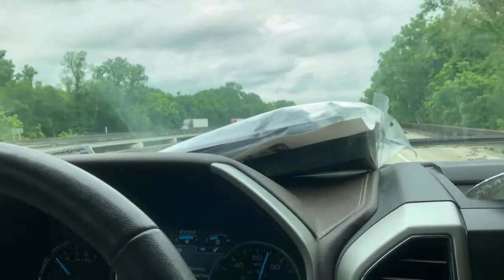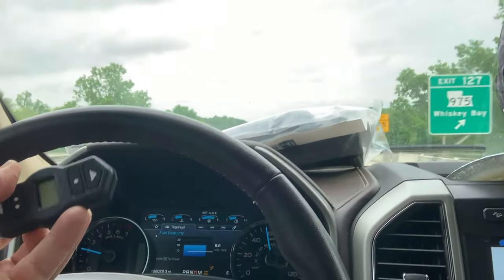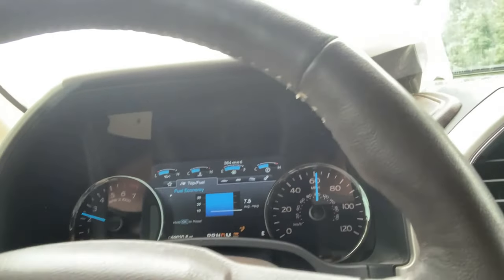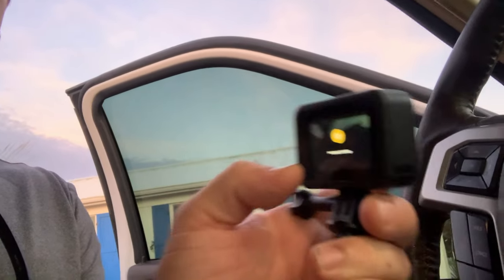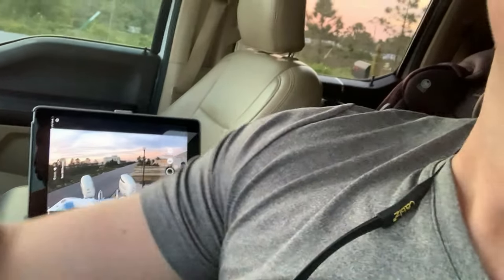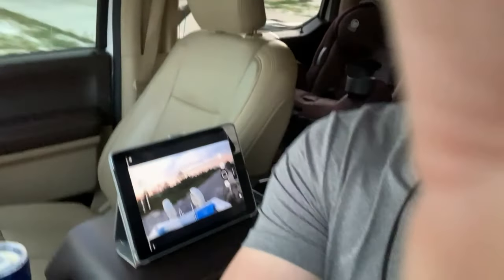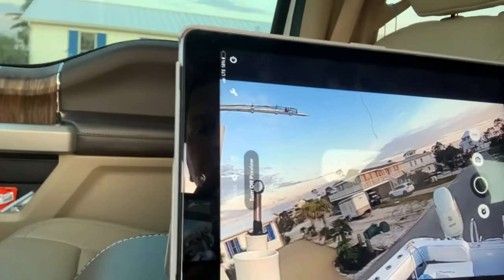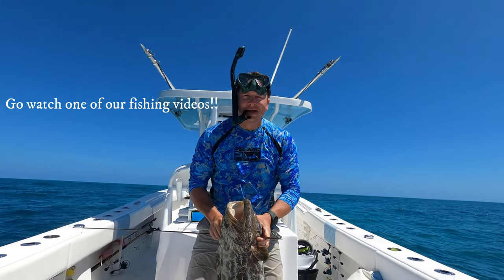F150 MAXED OUT TOW CAPACITY Towing 12,000 lb Boat 1000 Mile Trip and GoPro 8 as a Backup Camera HD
I bought a 2018 F150 to pull my boat after doing a lot of research on towing capacity.  I didn't want a 3/4 ton pick for a daily driver but i needed a truck that would handle long trips under a heavy load.  The 5.0 Liter Turbo Charged V8 does a great job.  I've pulled my boat from Louisiana to the Florida Keys and back several times now with no trouble.  I get about 7-8 miles per gallon at 65 miles per hour and that is where she likes to ride on the interstate.  The trailer does have brakes and I have an Airlift suspension installed and aired up to 65-80 psi depending on fuel load in the boat.  I weighed her on certified scales and she weighs 11,200 lbs dry with a half tank of fuel.  Loaded for a Florida Keys trip, gear, and men I am easily at 12,000 lbs.  I had no trouble launching the boat (in 4 wheel low).  I did not try to pull the boat out in 2 wheel drive.  The boat ramp was steep and slippery.  I love the F150 and would deifnately recommend it if you are on the fence.  The F250 would obviously pull it better but If you don't want to buy a new truck just check your vin number in the link below and see what it has your towing capacity listed at.

A couple other decoders I found.

GoPro for Backup camera.  I have the GoPro 8 and it’s great.   It’s just a bonus that I can use it for a backup camera.   The iPad is great but your iphone could easily be used as the camera screen.
GoPro Hero 8
GoPro Hero 9
iPad 8th Gen